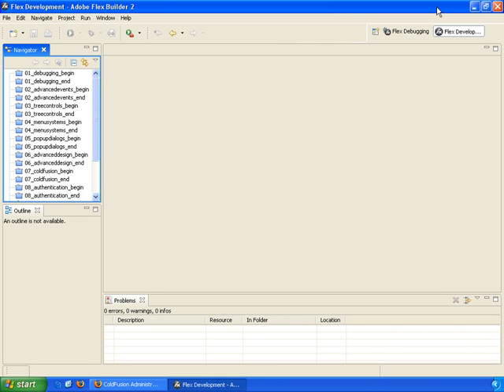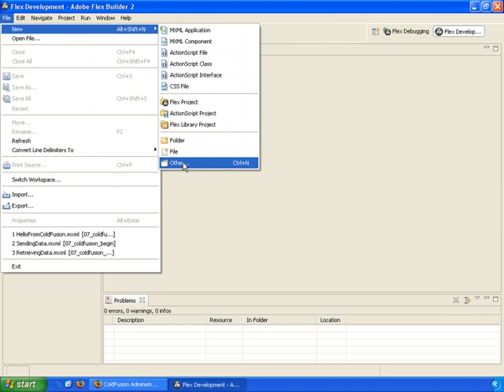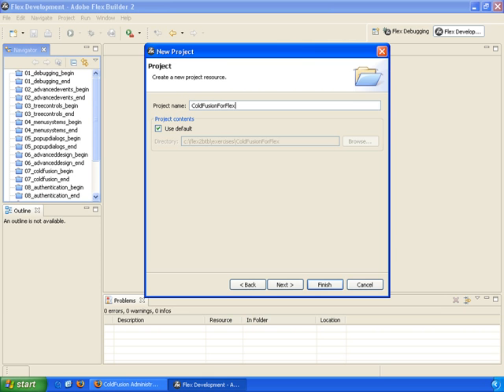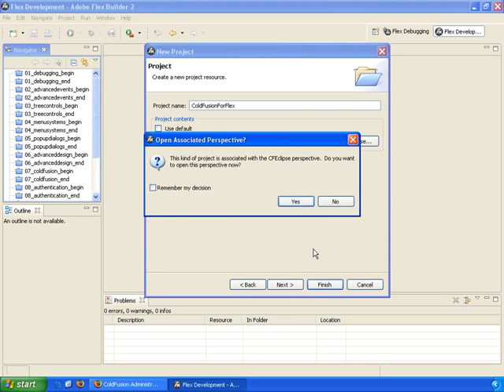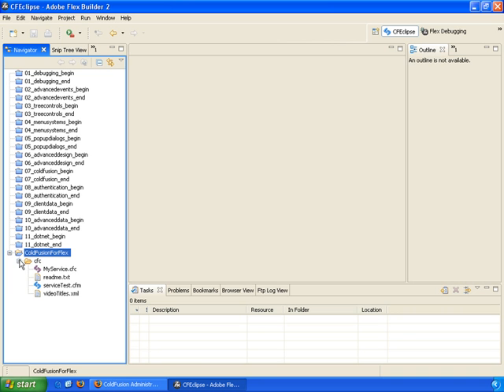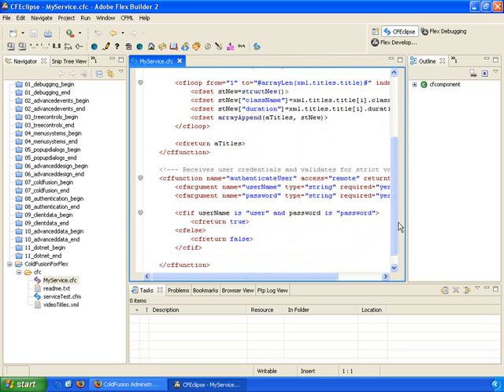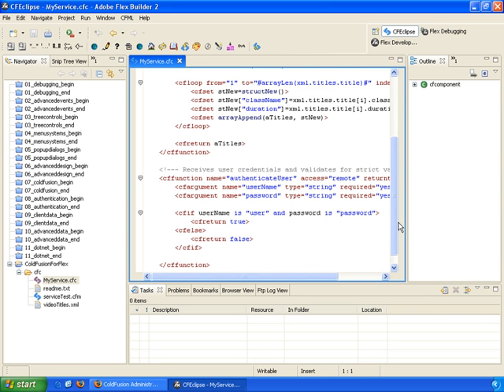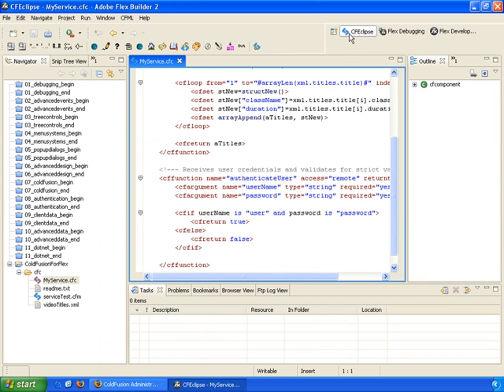Aula 3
Flex